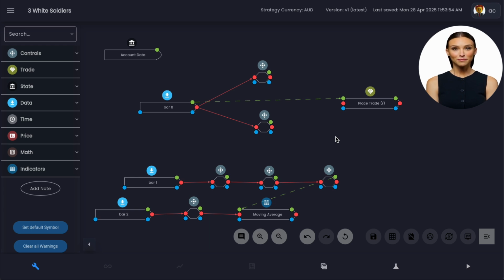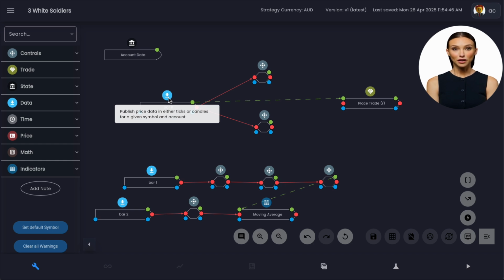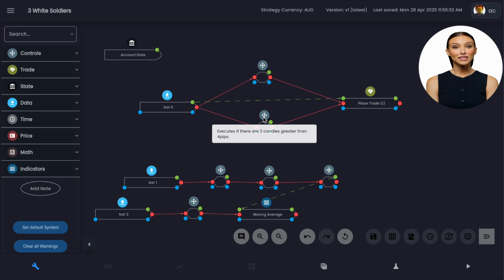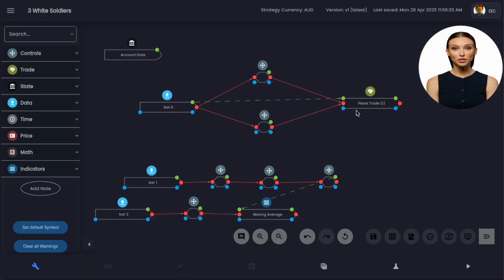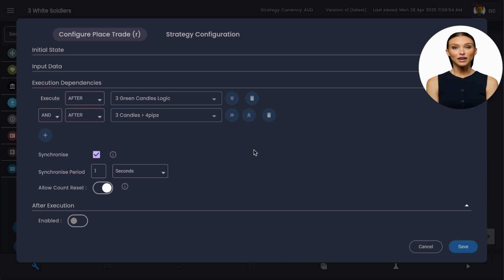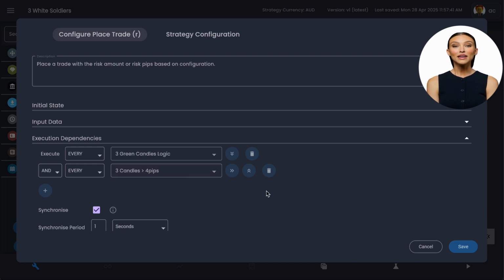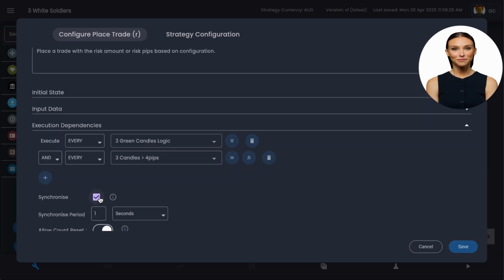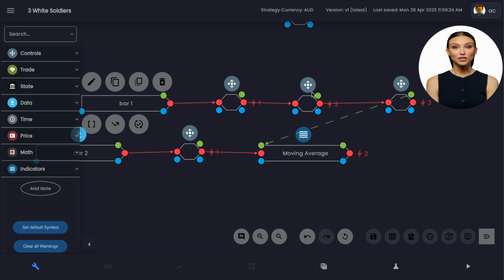How Execution Dependencies Work in Arconomy Trading Platform | AFTER vs EVERY Explained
Unlock the full power of execution dependencies in the Arconomy strategy engine. In this video, we explore how rules are triggered using the AFTER and EVERY statements — essential tools for controlling the flow of logic in your trading strategies.

🔍 What you'll learn:

How execution input ports work

- Difference between AFTER and EVERY execution logic
- How rule triggering is tracked across events
- How to chain rules logically or use time-based synchronization
- Avoiding unintended re-execution with enable switches
- Visualizing execution order and troubleshooting rule chains
- How external events (e.g., price or trade updates) initiate rule flows
- Principles of breadth-first execution ordering in Arconomy
- Strategies to keep rule outputs synchronized for correct data flow

💡 This is a must-watch for algorithmic traders designing event-driven strategies. Mastering rule dependencies allows you to build robust, modular, and efficient strategies on the Arconomy platform.

📺 For conditional execution using IF statements, check out our upcoming video on Conditional Execution Dependencies.

00:00 Execution Input ports
01:08 Execute After
02:28 Logical Chaining of Rules for Execution
03:01 Synchronise Execution Dependencies
03:50 Execute Every
05:00 Execution Order Path